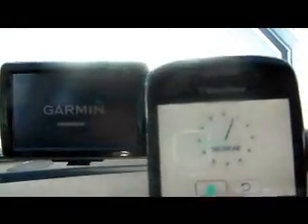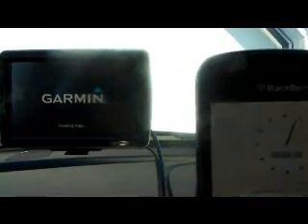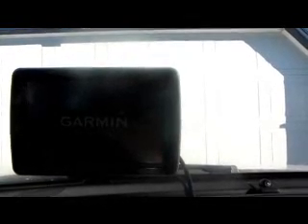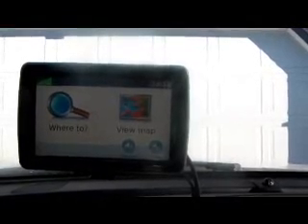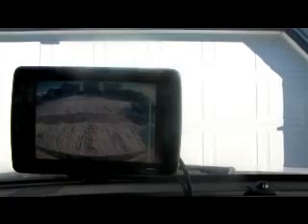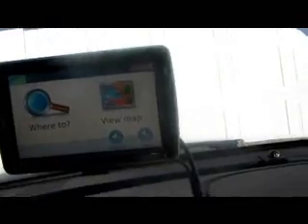Nuvi5000 Review Backup Camera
Nuvi 5000 review with Boyo VTL 425 Rear View Camera